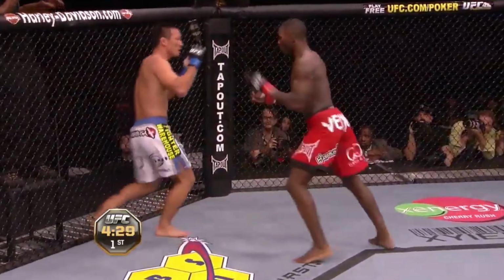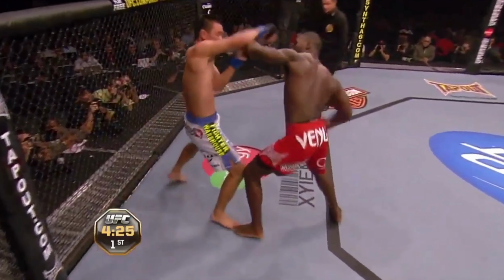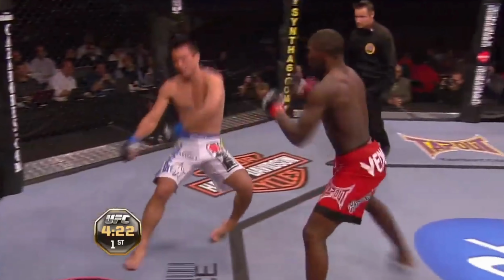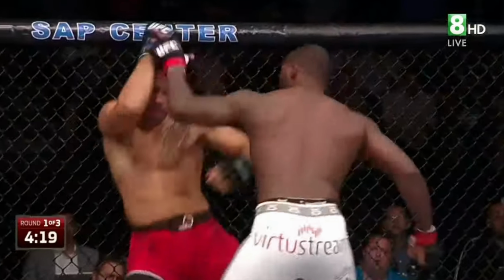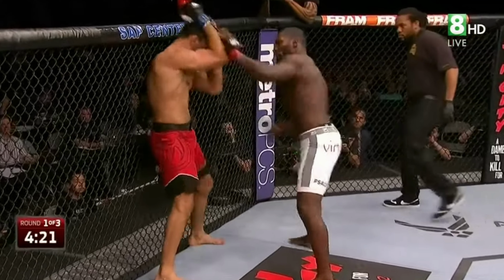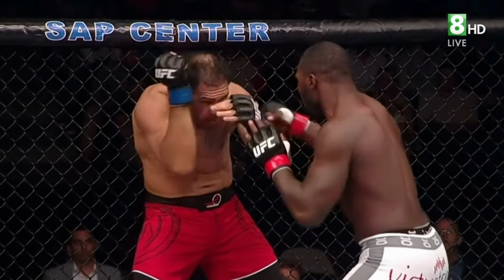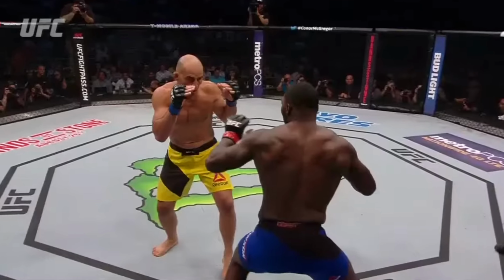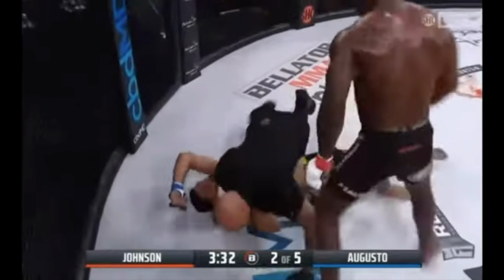Fighter Signature Series: Anthony Johnson/Right Hand Trap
In episode 2 of Fighter Signature Series we look at the right hand trap of Anthony Johnson, a technique he used to land some of the most devastating knockouts in UFC history!